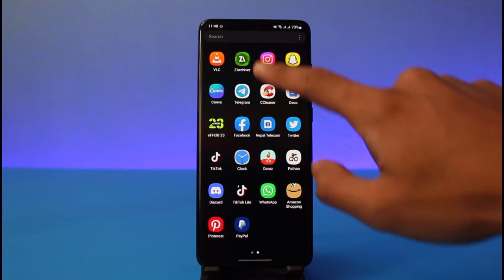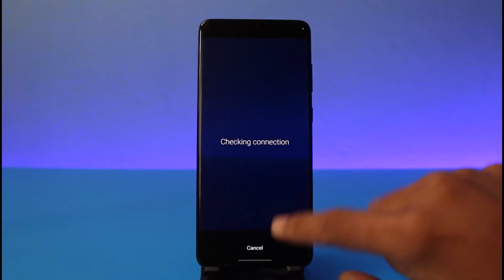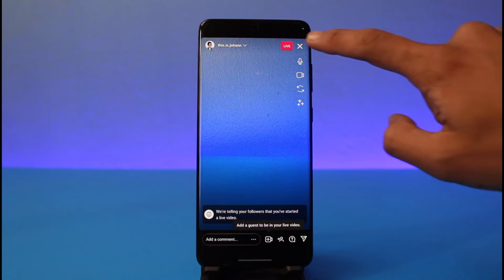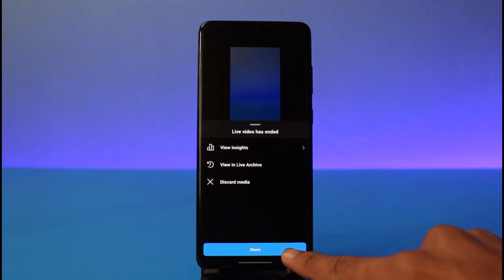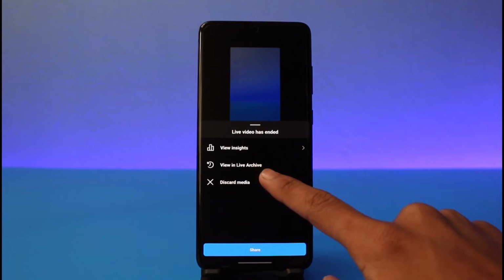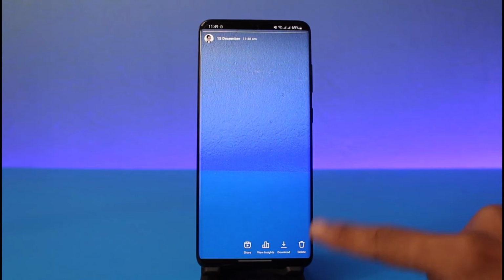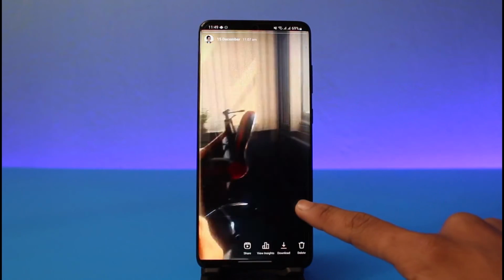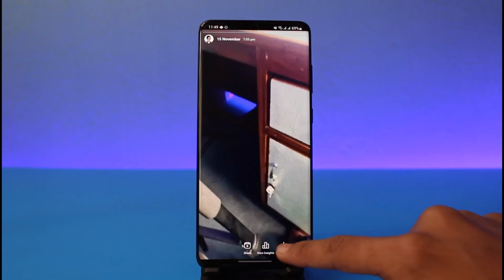How to Save Instagram Live Videos After Posting !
In this tutorial video, I will quickly guide you on how you can save Instagram Live videos after posting. So make sure to watch this video till the end. We try to be responsive to as many questions as possible.

Follow the below steps:
1) Update the Instagram app to the latest version
2) Open Instagram and login to your account
3) After your Live ends, go to Live Archive
4) Select the Live you want to save
5) Tap on the download icon from the bottom right
6) The video will be saved to your phone
7) That's all it takes to save Live videos after posting.

~Timestamps:
0:00 Introduction
0:15 Demo: Going Live
0:42 How to Save Instagram Live Videos After Posting
1:29 Conclusion